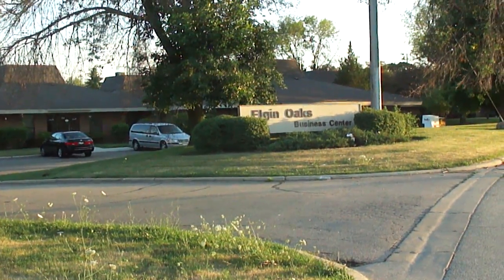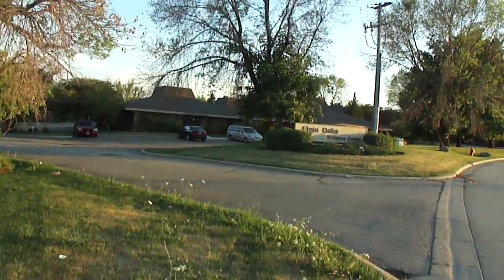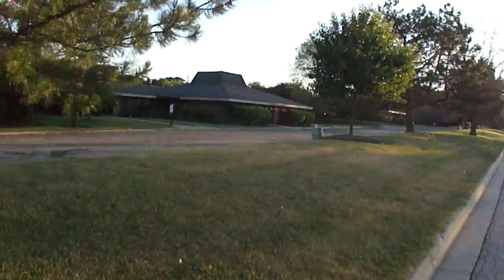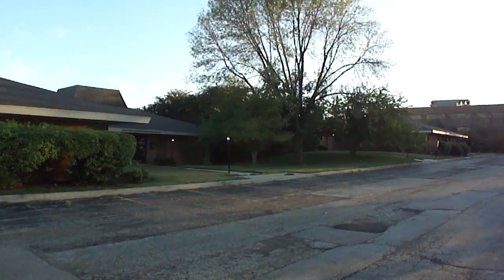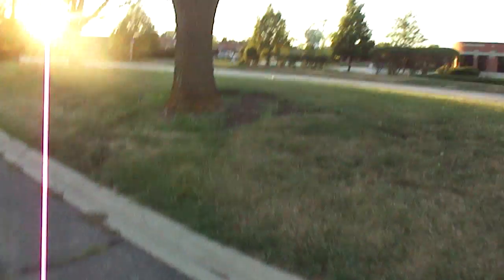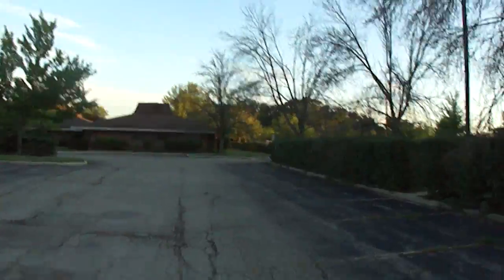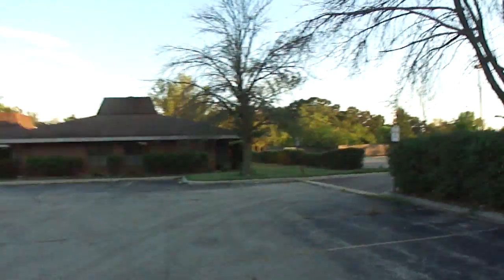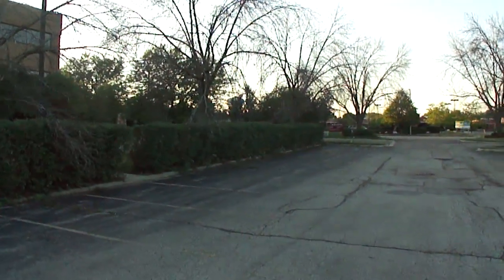Emerald Ash Borer's effects in Elgin, IL business park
Arborjet's Jeff Palmer takes a walk around a business park in Elgin, IL and discusses the impact Emerald Ash Borer has had on the area.